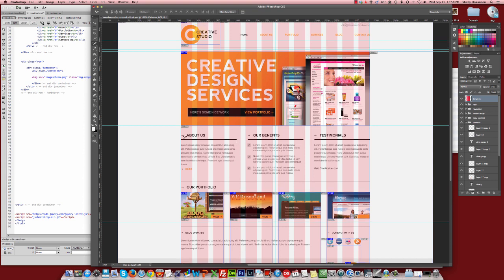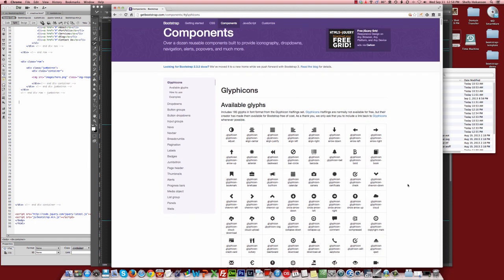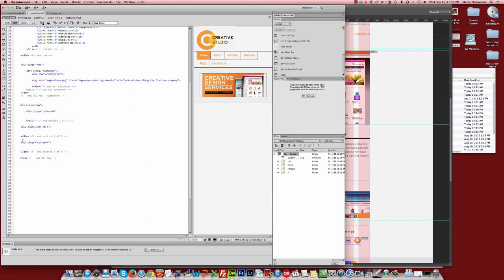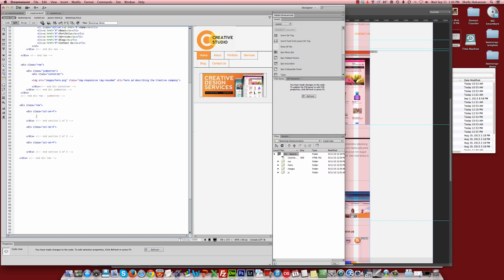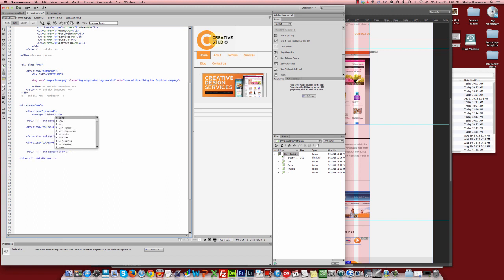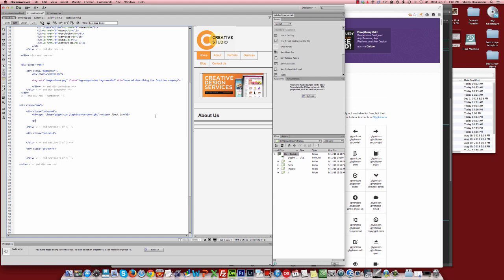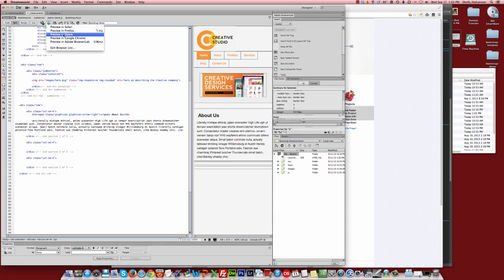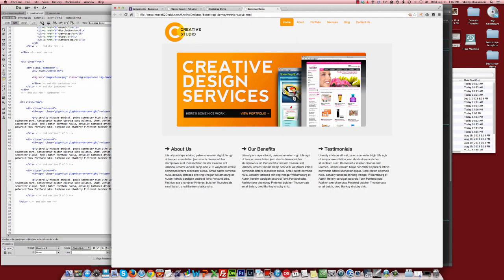How to use twitter bootstrap 3 part 3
Twitter bootstrap components